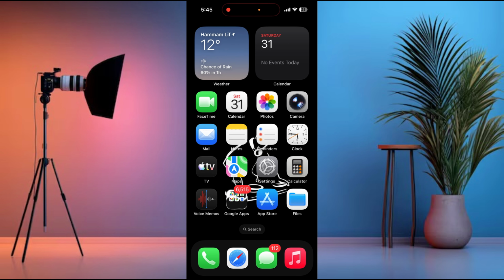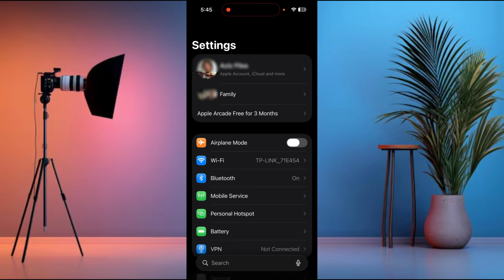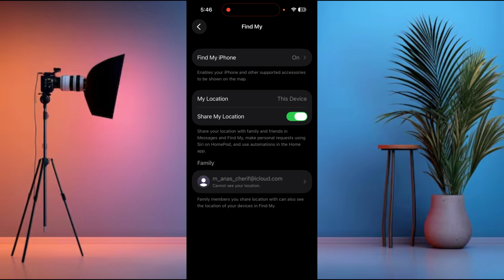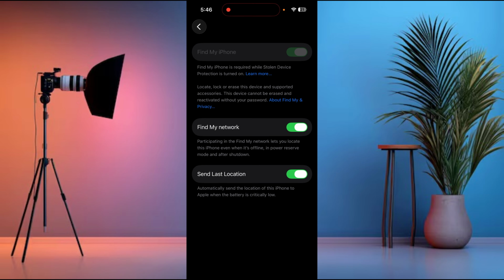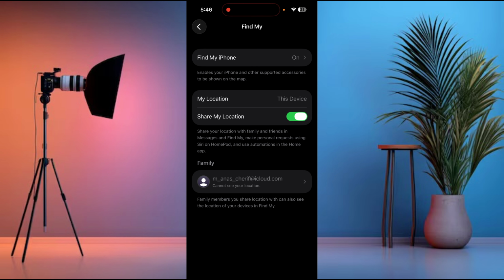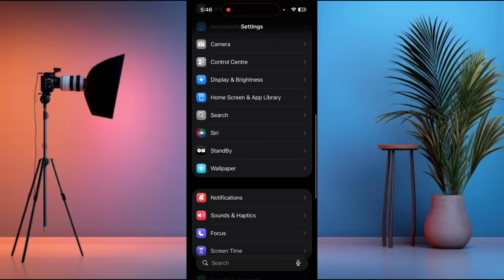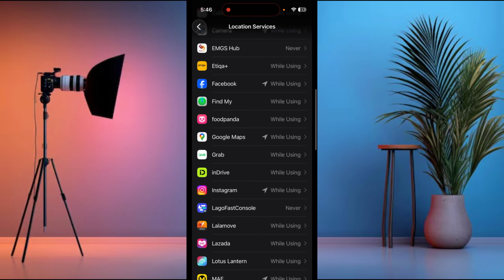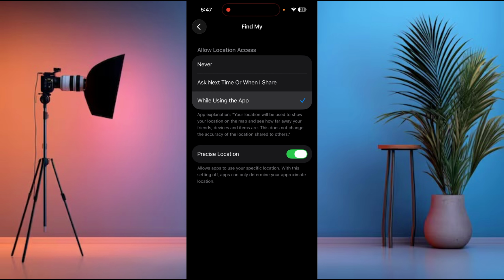How To Enable Find My iPhone Step By Step 2026 (Updated)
Hey there, in this tutorial, I’ll show you step by step how to enable Find My iPhone on your device to keep it secure and track it if it’s lost or stolen.